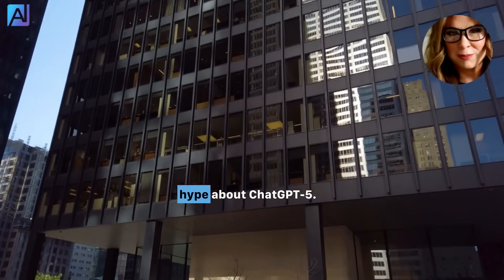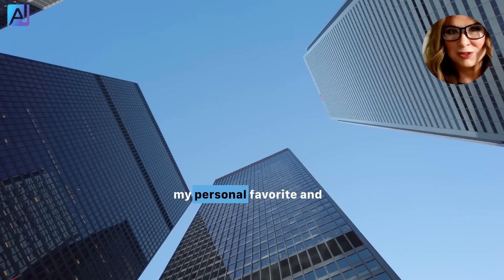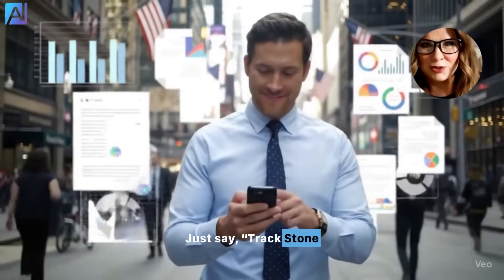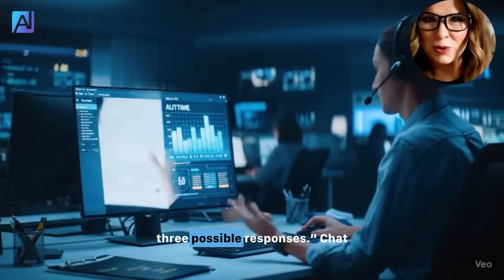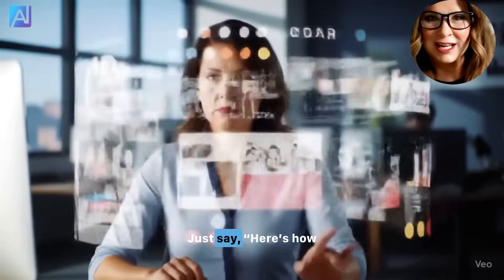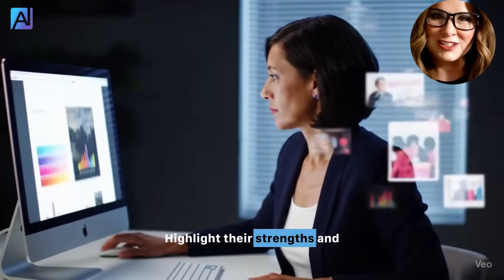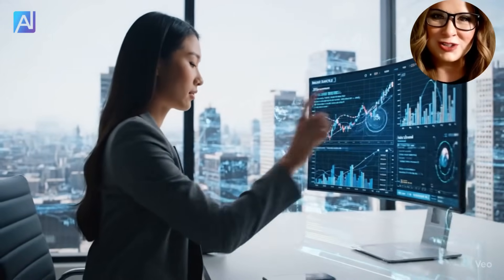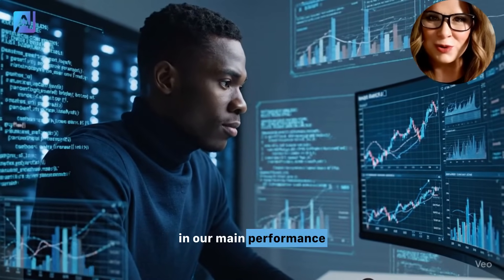Top ChatGPT 5 Features That Save You Tons of Time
00:00 Introduction & Why ChatGPT-5 Matters
00:22 Competitor Tracking Made Easy
00:39 Automate Your Daily Processes
00:59 Building Brand Consistency
01:19 Gain a Competitive Edge
01:36 Weekly Business Summary Updates
02:02 Get Started With These Features

ChatGPT-5 isn’t just hype—it’s a shortcut to saving time, outsmarting competitors, and making your business run smoother with zero extra effort. In this video, I count down my top five features every entrepreneur should use, and I’ll even tell you exactly how to trigger each one with simple, real-life requests. From automatic competitor tracking to hands-off process automation and smart weekly updates, these upgrades let you stay sharp, act fast, and boost results—no tech skills required. Don’t miss number one—it’s the edge you need for your business right now! Check the comments for tips on implementing these features easily. 🚀 Let’s Grow Your Business Together
If you’re ready to turn video into your most powerful growth tool, I can help. Inside my resource hub, you’ll find proven AI tools, custom strategies, and step-by-step guidance designed to boost your visibility, authority, and revenue.